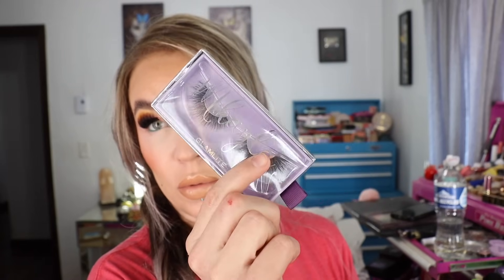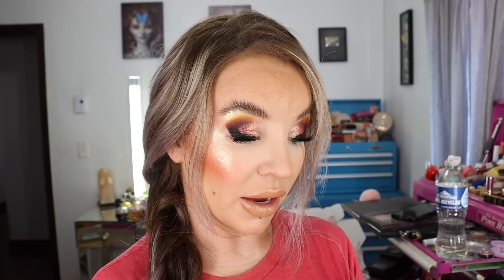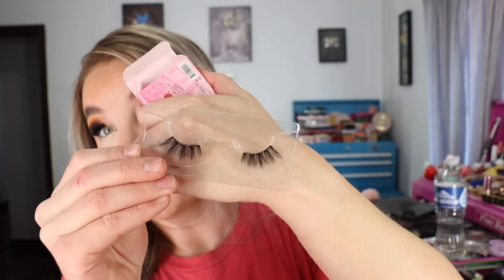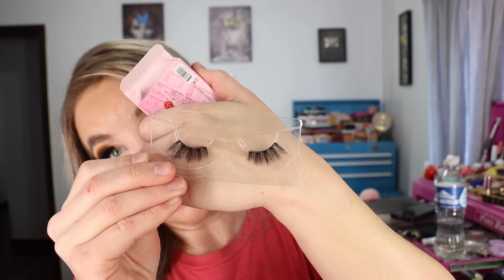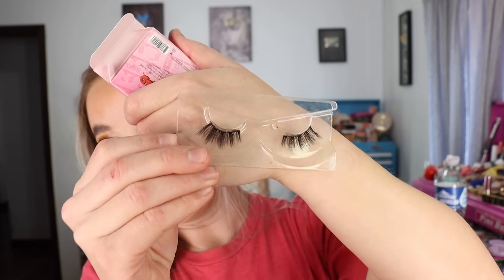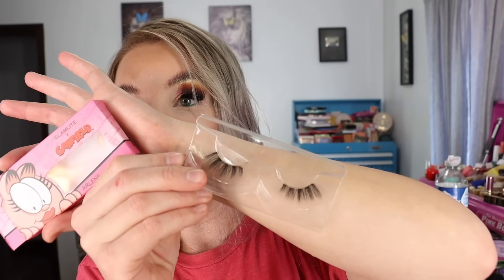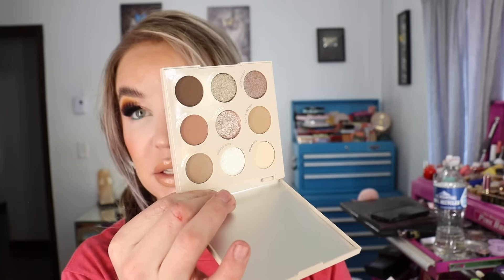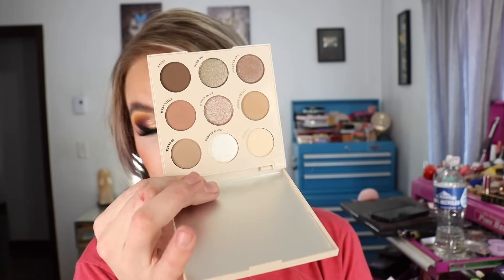Haul : Replica, Alpyn, Glamlite, Violet Voss, Blend Bunny, Colourpop, Florasis, HOS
Products Mentioned in Video :
*Replica By The Fire Place Diffuser
*Alpyn Creamy Bubbling Cleanser
*Alpyn Super Peptide Moisturizer
*Too Faced Pillow Balm Trio
*Glamlite Rick & Morty Highlighter Palette
*Glamlite Scooby Doo Highlighter Duo
*Glamlite Garfield Face Palette
*Glamlite Garfield Eye PalettE
*Glamlite Garfield False Eyelashes
*Glamlite Code Orange False Eyelashes
*Violet Voss Take Flight Eyeshadow Palette
*Blend Bunny Take Flight Eye & Face Palette
*Blend Bunny Sickly Sweet PalettE

*L’oreal Telescopic Lift Mascara
*Flower Knows Swan Ballet Powders in 02 and 03:
*Huda Beauty Cupcake Powder
*Natasha Denona Hi Glam Concealer in R2
*Anastasia Beverly Hills Butterscotch Lipstick
*Morphe Soulmate Lip Liner in My Boo
*Gucci Bronzer in 01
*Covergirl Simply Ageless Foundation (eyeshadow Primer)
*KVD Pomades in Power Green
*NYX Brow Pen in Ash Brown + Taupe
*Glamlite x Mikayla Code Orange False Lashes